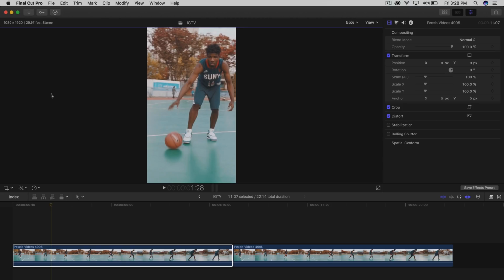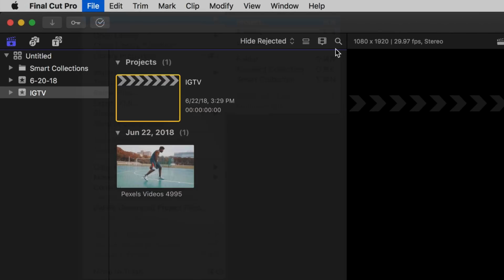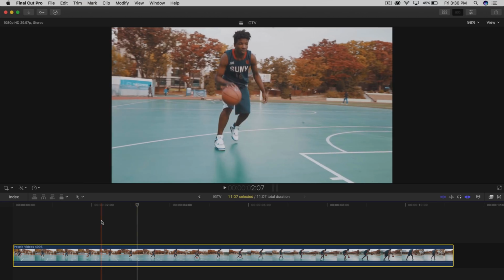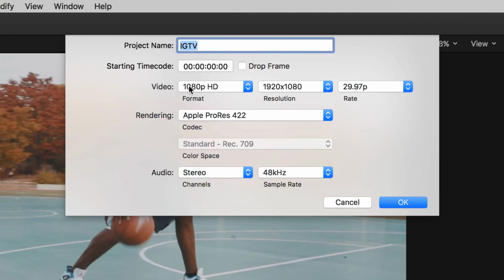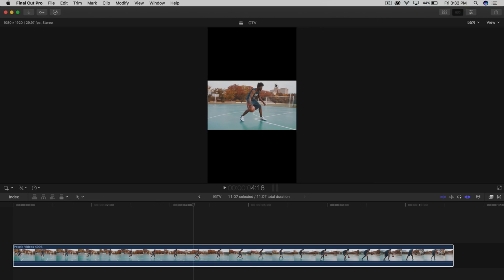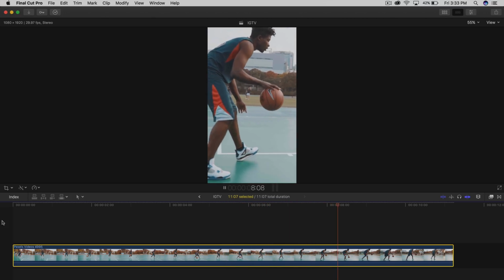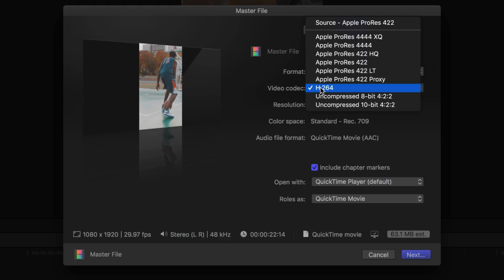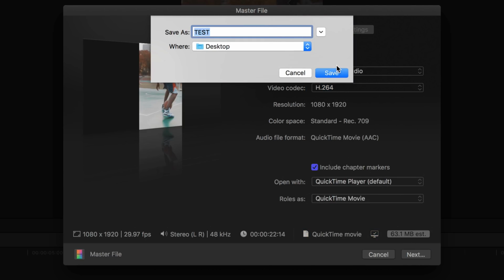How To Size Your Videos for Instagram TV (IGTV) 2018!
I'll show you how to upload and export HD videos to Instagram TV! Instagram announced Instagram TV where you could upload vertical videos in competition with YouTube.